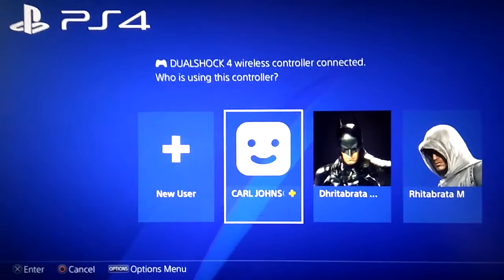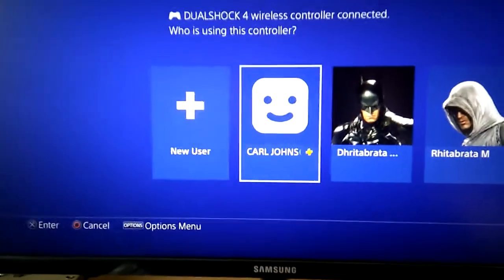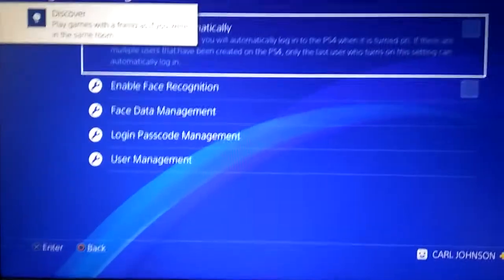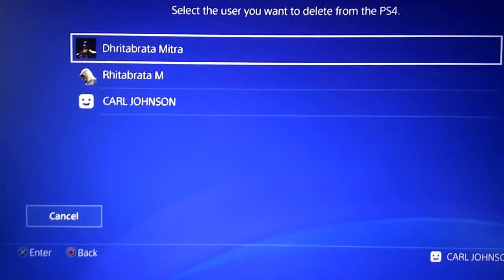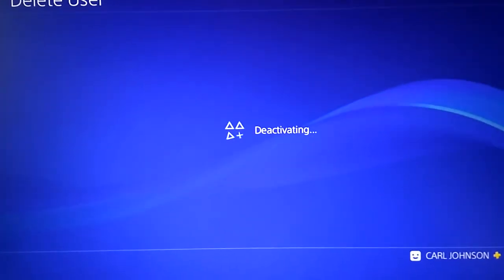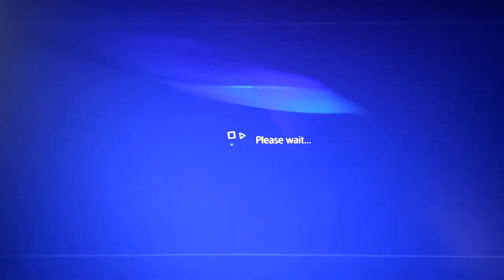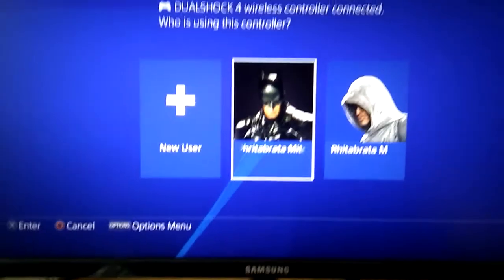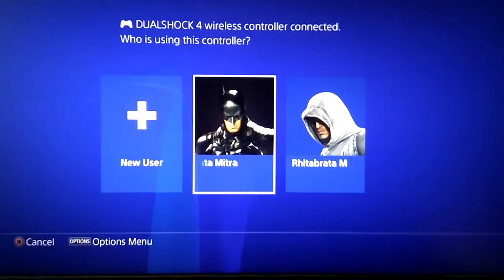Delete user permanently on PS4 (Delete ps4 account)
This video shows how to delete an user on ps4 console.

where I give important update for games.